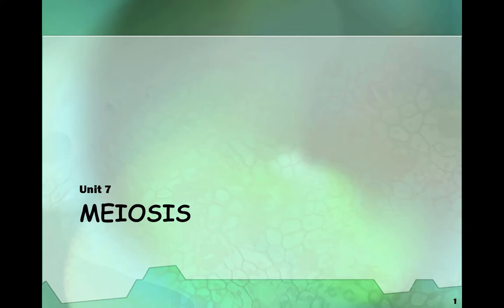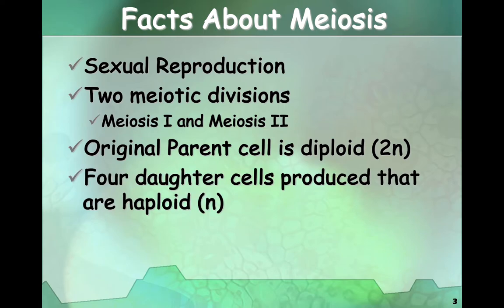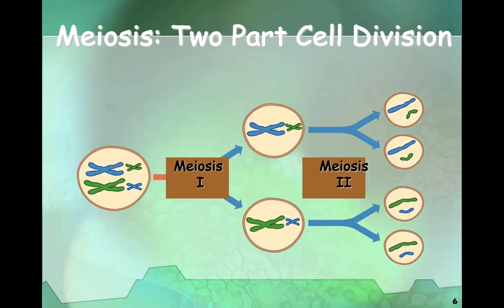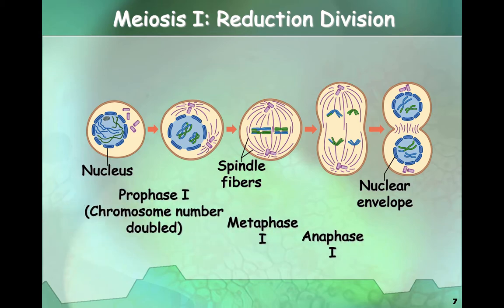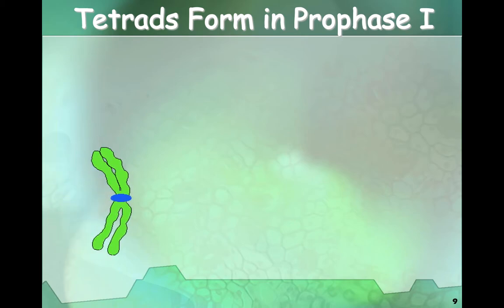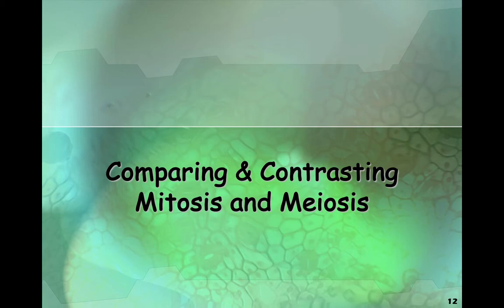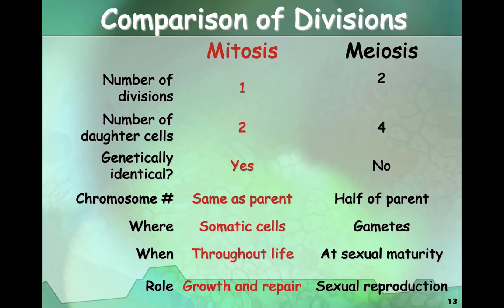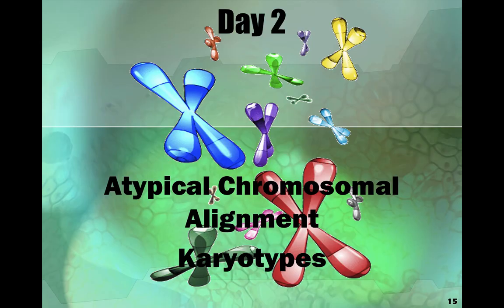Day 1 Meiosis and Comparing Divisions